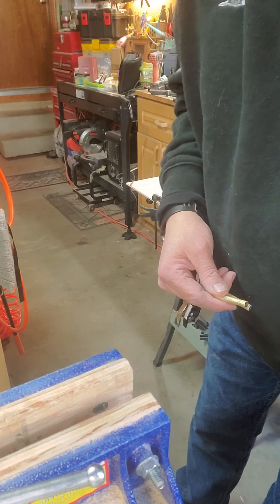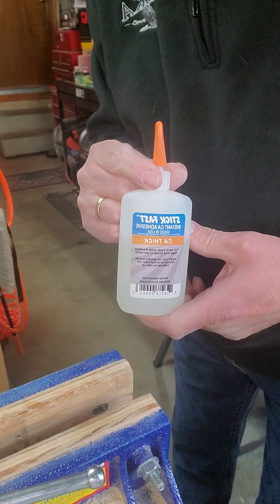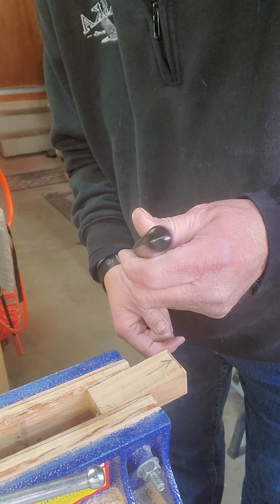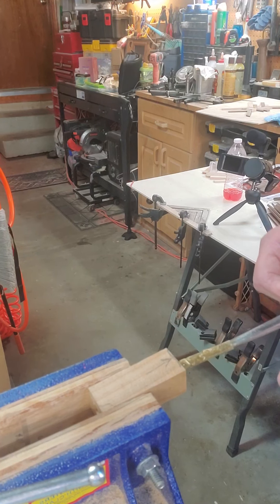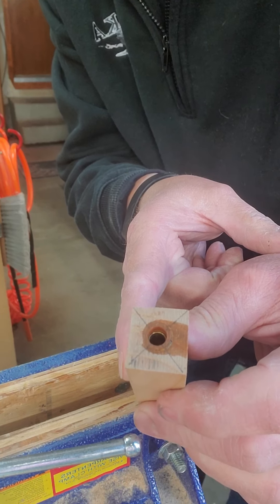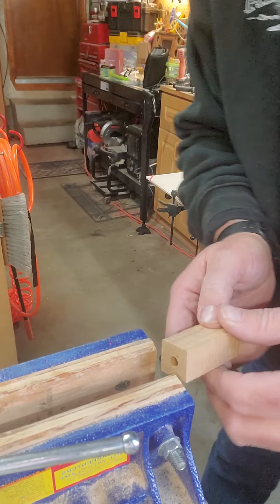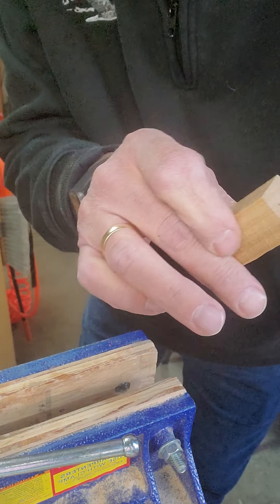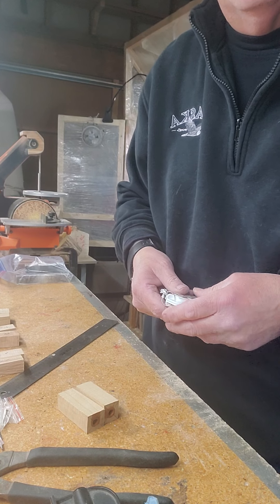Pen Turning - Part 4 - Inserting and gluing pen tubes into blanks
The Shaky Woodworker - Pen Turning - Part 4 -  Inserting and gluing pen tubes into blanks